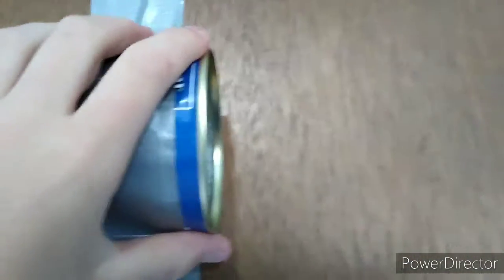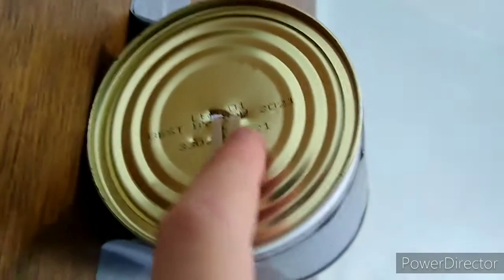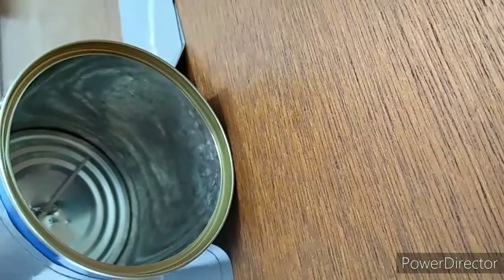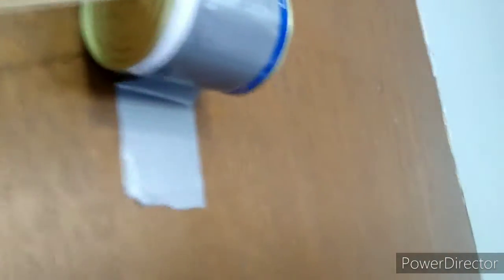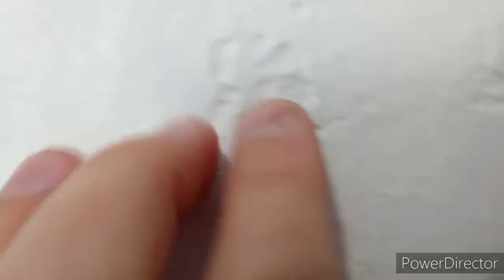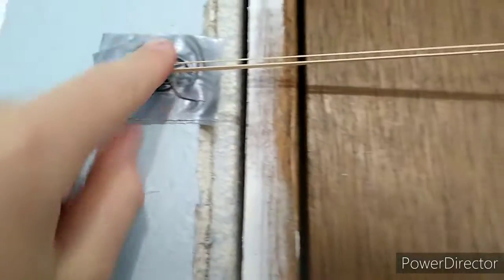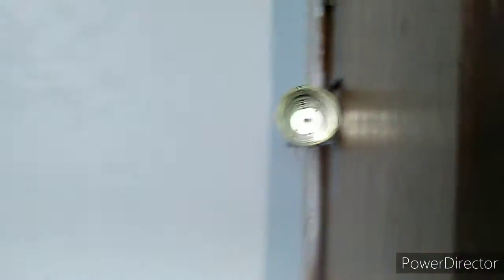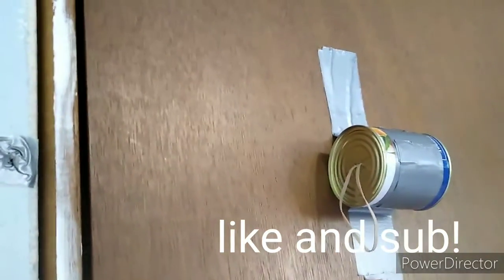Simple no electronic door alarm!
Easy and fun to do